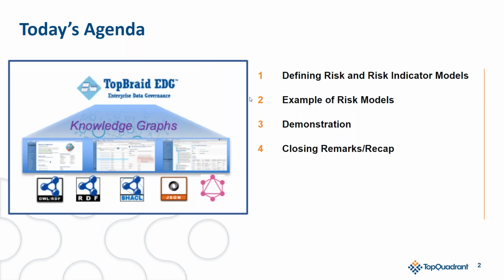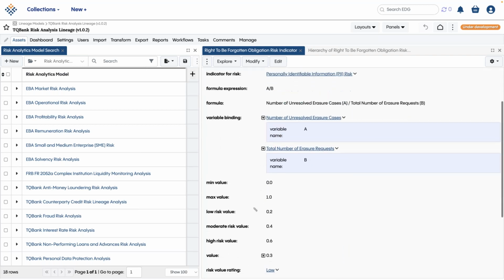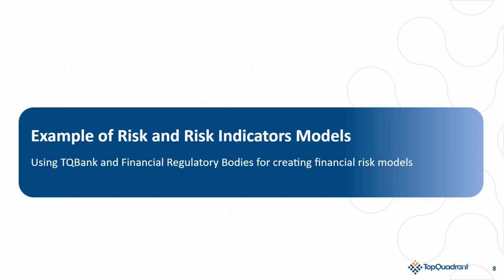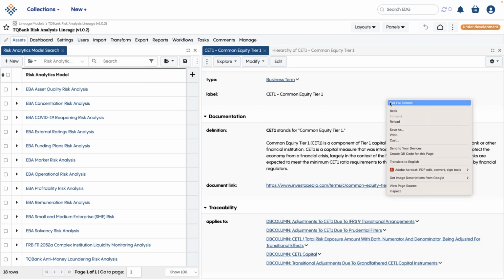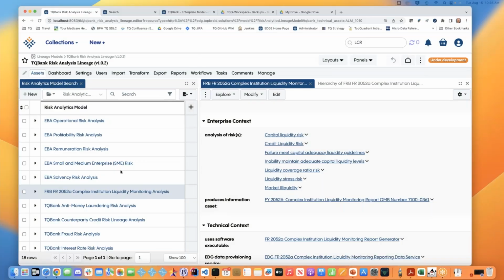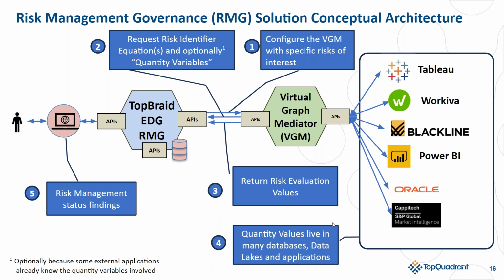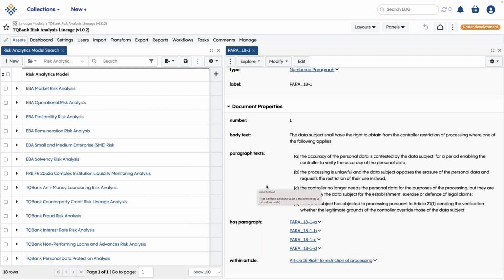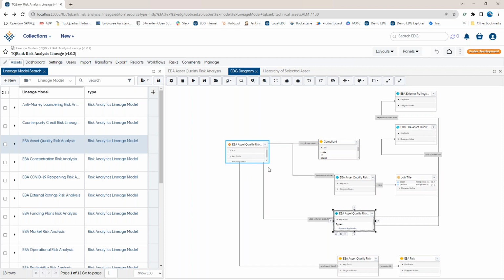Masterclass How to manage regulatory policies with knowledge graphs to mitigate compliance risks 1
In this talk we will describe our experience working with one of the largest payment processors to improve their compliance risk management.

As part of this effort, we will demonstrate how this client was able to:

- Model policies and regulations
- Capture risk indicators for regulatory compliance
- Catalog data and technology assets
- Automate mapping of risk indicators to data elements and
- Infer the role of data elements in compliance risk assessment.

Presenters:
Ralph Hodgson, Co-founder and CTO, TopQuadrant
Norm Friend, Senior Solutions Architect, TopQuadrant